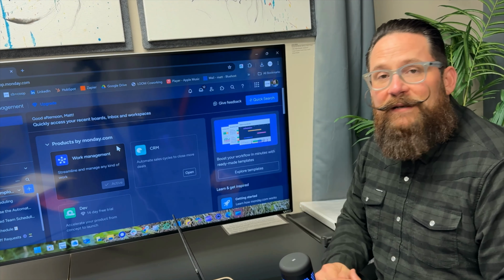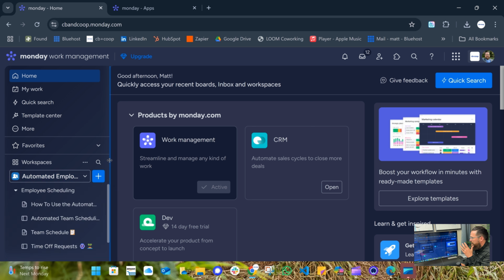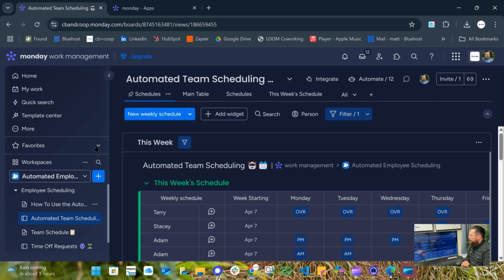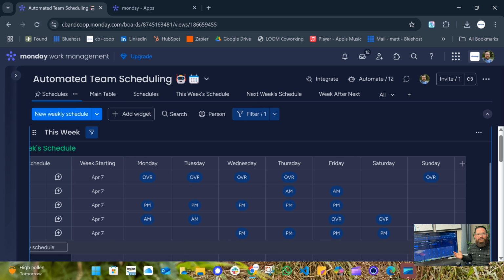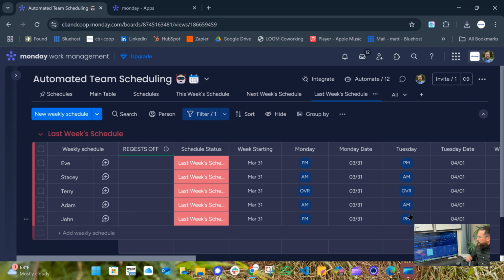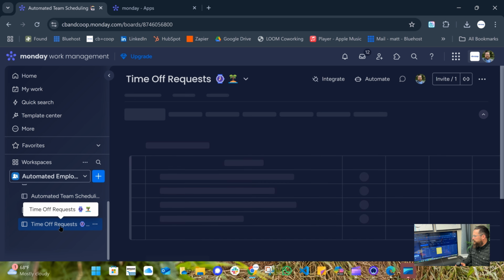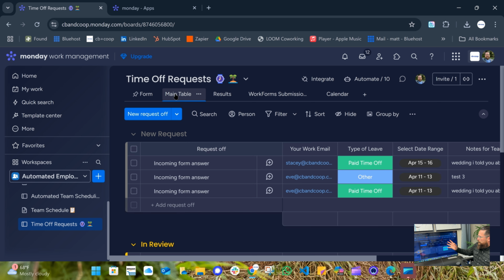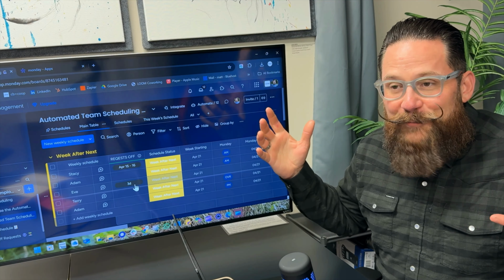Automated Employee Scheduling app | monday.com | An overview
This is a 10 minute overview of the Automated Employee Scheduling application that I built from native monday.com tools and published in the monday.com marketplace.